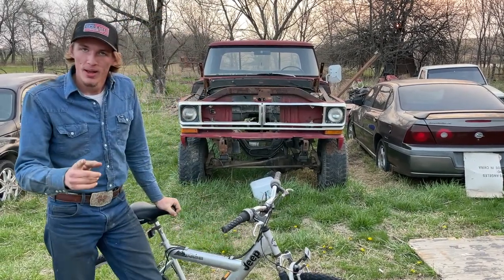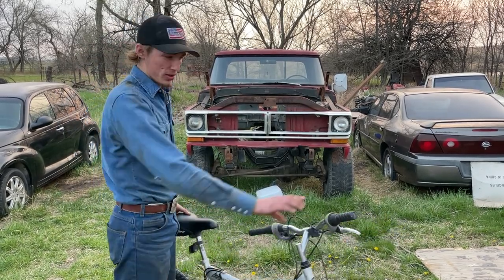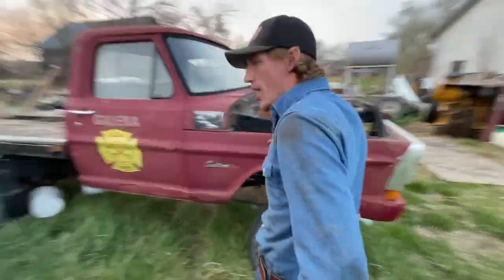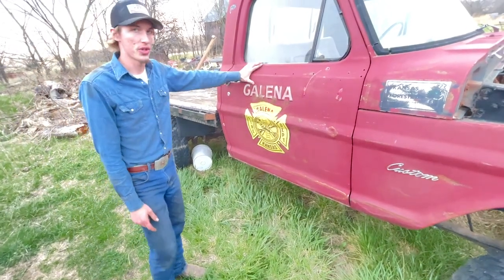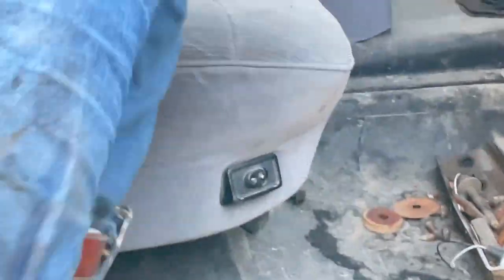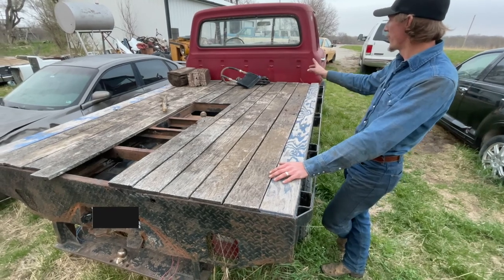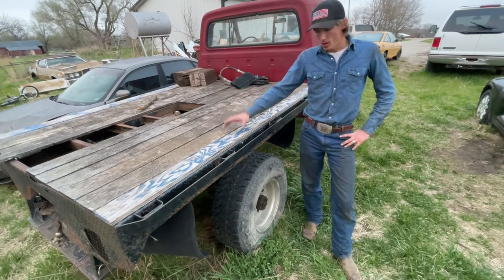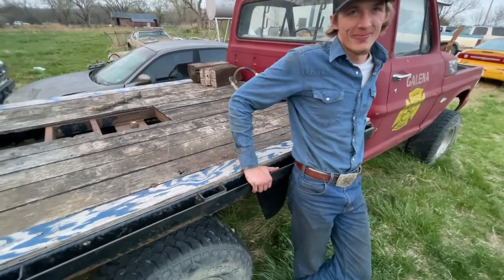1970 Ford Cummins Build